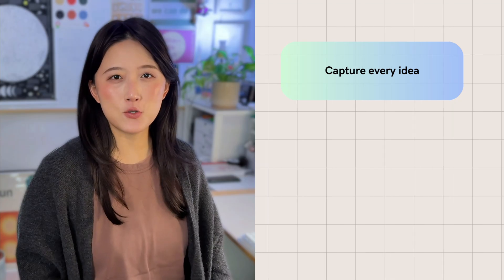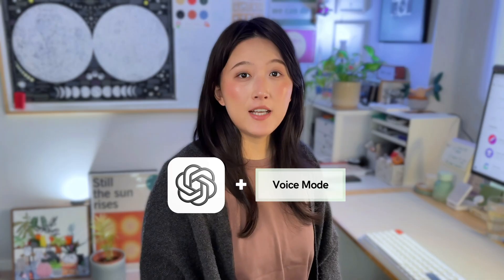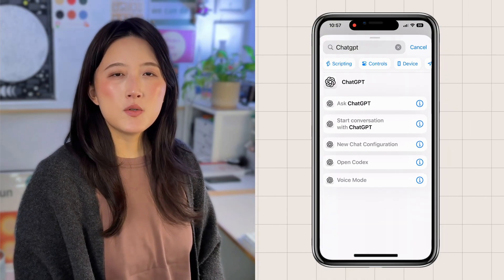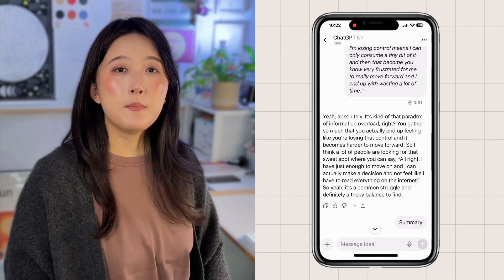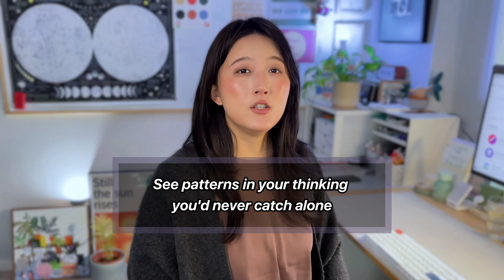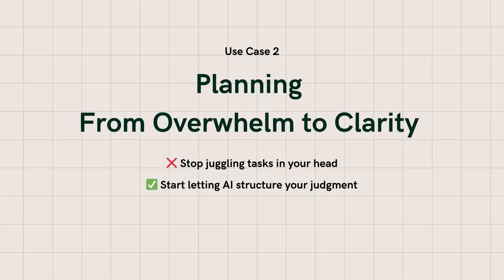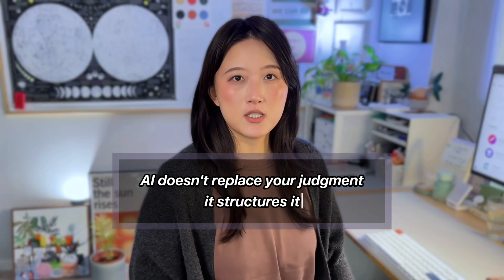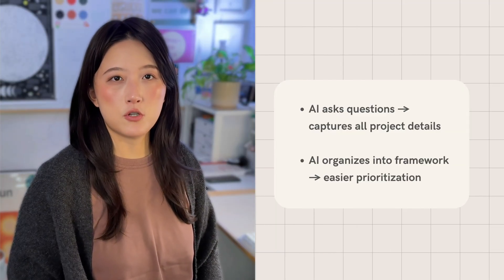3 ChatGPT Productivity Workflows That Save Me Hours Every Week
🚀 Unlock the power of 𝗖𝗵𝗮𝘁𝗚𝗣𝗧 𝗳𝗼𝗿 𝗽𝗿𝗼𝗱𝘂𝗰𝘁𝗶𝘃𝗶𝘁𝘆 with 3 workflows that save me hours every week. In this video, I’ll show you how to capture every idea before it disappears, plan your week with AI, and read with purpose using summaries.

You might already be trying something like this — but there are common misconceptions, plus extra tactics you can layer on to reduce friction and think more clearly. I’ll also walk you through using 𝗶𝗣𝗵𝗼𝗻𝗲 𝗦𝗵𝗼𝗿𝘁𝗰𝘂𝘁𝘀, connecting ChatGPT with 𝗚𝗼𝗼𝗴𝗹𝗲 𝗖𝗮𝗹𝗲𝗻𝗱𝗮𝗿, and working directly in 𝗡𝗼𝘁𝗶𝗼𝗻.

These workflows are 𝗲𝗳𝗳𝗼𝗿𝘁𝗹𝗲𝘀𝘀, 𝘀𝗶𝗺𝗽𝗹𝗲, 𝗮𝗻𝗱 𝗵𝗶𝗴𝗵-𝘃𝗮𝗹𝘂𝗲 — while keeping quality consistent every time.
In detailed step-by-step demos, I’ll show you how to cut through information overload and stay laser-focused on what matters most.

0:00 – Introduction
0:25 – Use Case 1: Capture – Never Lose an Idea Again
3:35 – Use Case 2: Planning – Offload the Chaos
8:00 – Use Case 3: Summary – Read with Purpose
12:30 – Wrap-Up & Final Thoughts